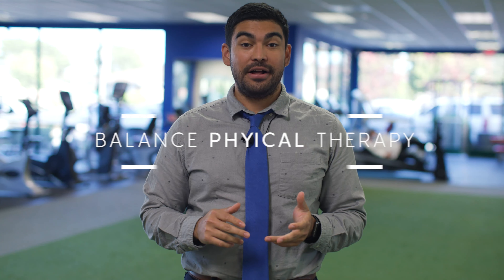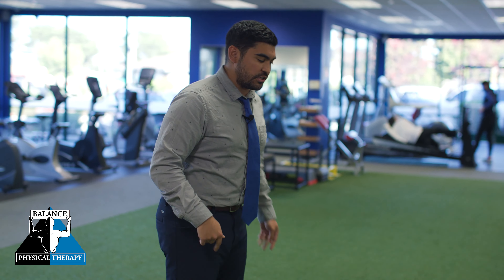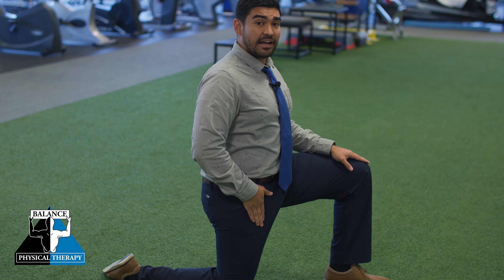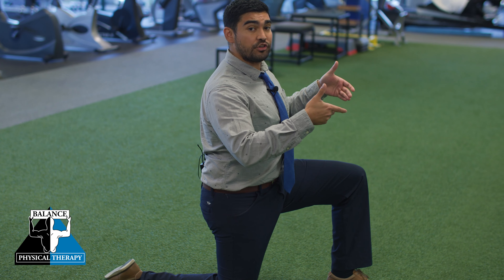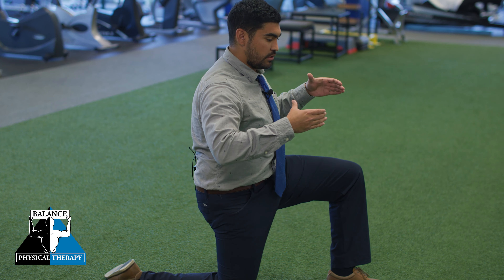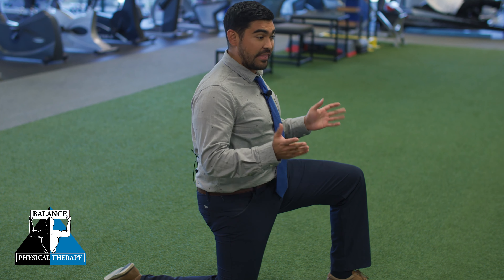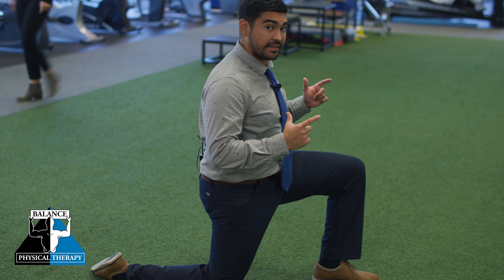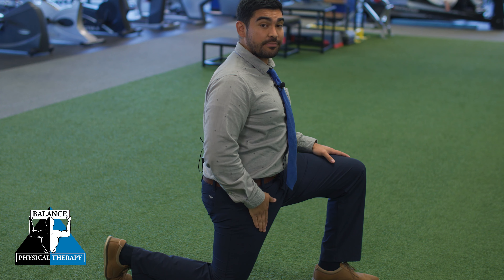HIP FLEXORS | Stretch of the Week | Balance Physical Therapy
DR. NICOLAS GONZALES